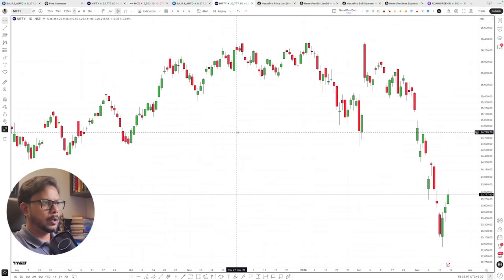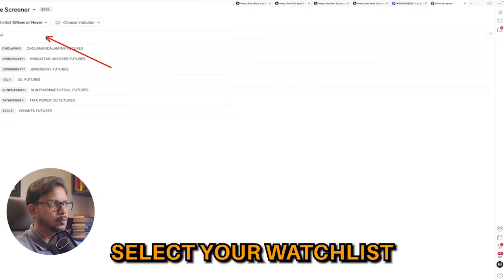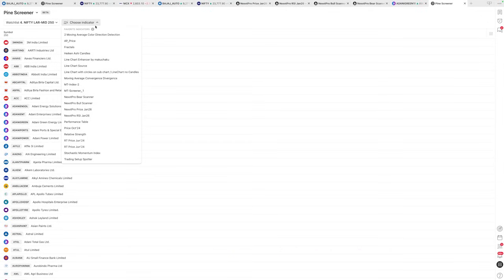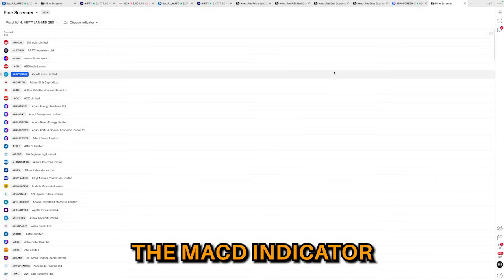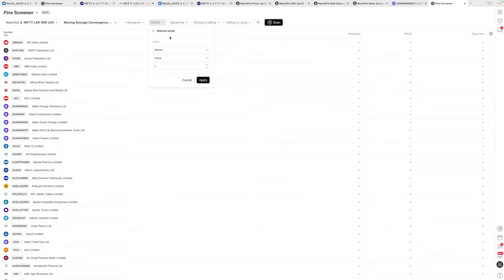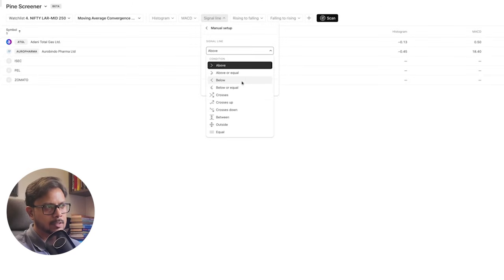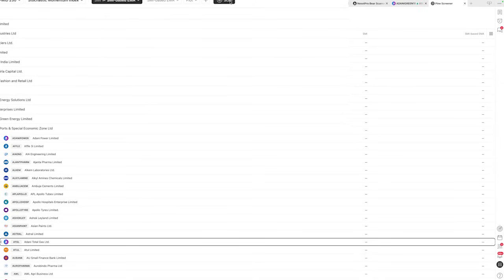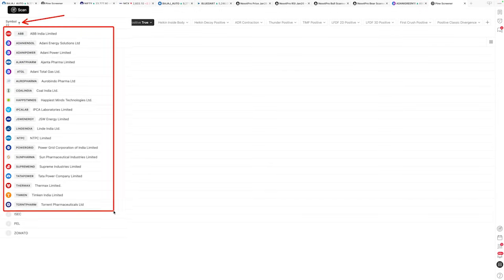tradingview Pine Screener Explained — A Game Changer for traders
In this first episode of Tech Tool Thursday, I introduce you to one of the most powerful additions to TradingView — the Pine Screener.
What if your indicator could scan an entire universe of stocks for you?
That’s exactly what Pine Screener enables.
In this video, we cover:
How to access Pine Screener on TradingView

* How to use your favorite indicators (like MACD & SMI) for scanning
* How to identify bullish & bearish crossovers across multiple stocks
* How to reduce your universe and build a focused watchlist
* How to use this tool practically in your trading workflow

Tech Tool Thursday

A weekly series where I share powerful tools and platforms to help you trade simpler, smarter, and more methodically.

Trade well. Stay disciplined.

Trade Well. Learn Better. Stay Disciplined.